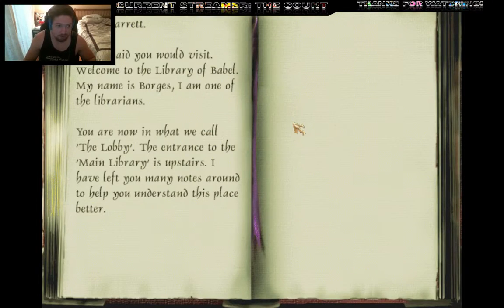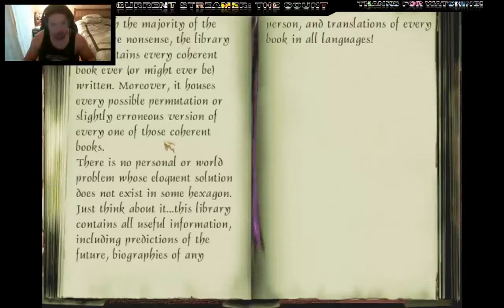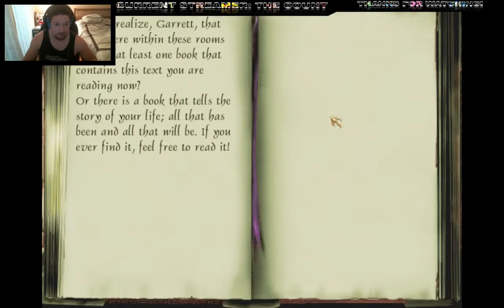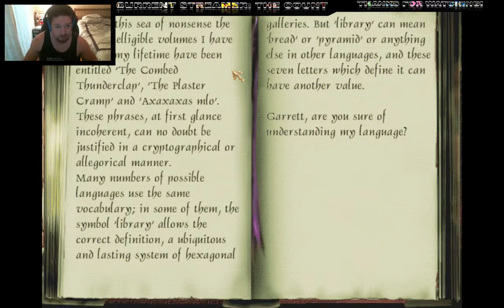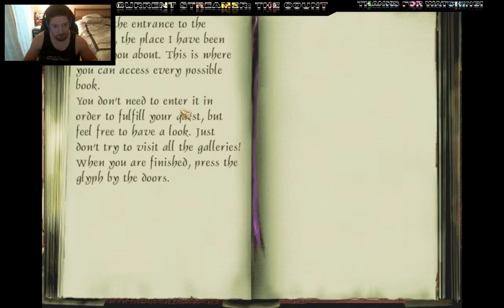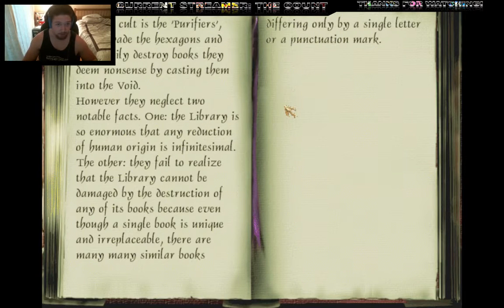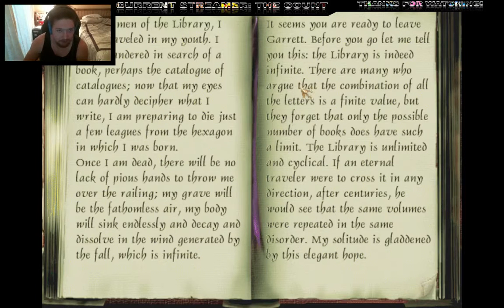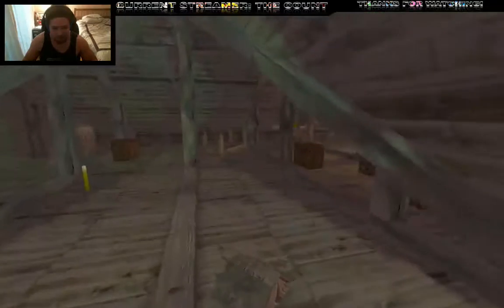Thief 2 FM The Library of Babel casual expert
Thief 2 V 1.24
Casual on expert
Thanks to Haplo for the fan mission.
I use AngelLoader to load the FMs.

Original Upload Date: Sep 7, 2017